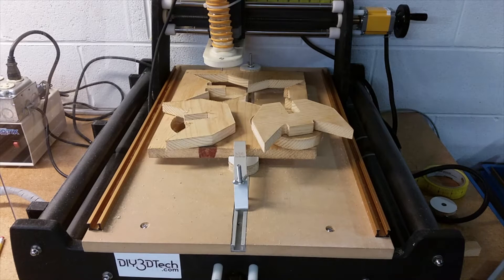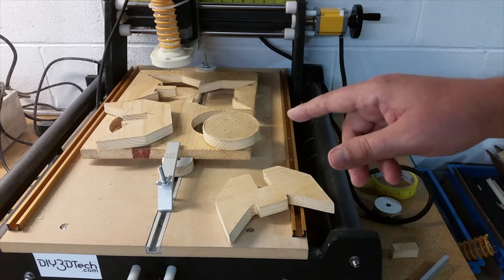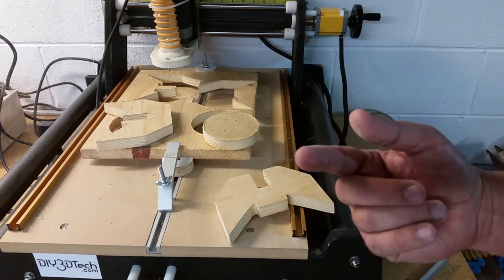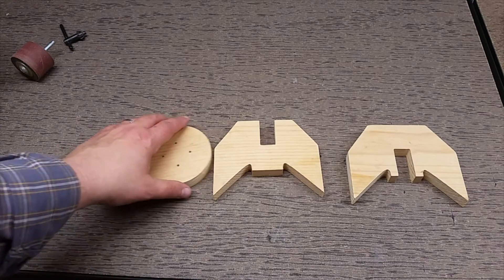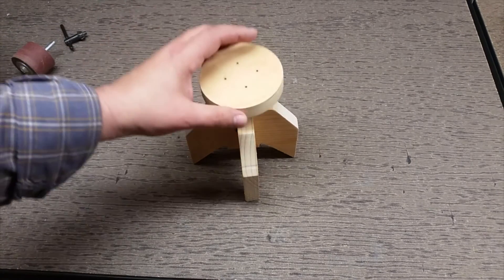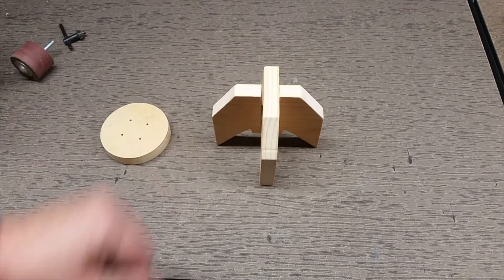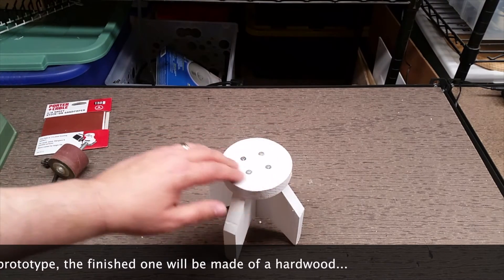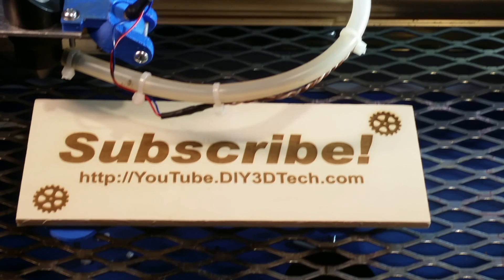CNC Projects - Rocket Fin Style Plant Stand!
for more information on this and many other projects!  As in this episode we will be build a rocket fin plant stand (or stand for anything!).  As who dosen't love a rocket?  So check this out!